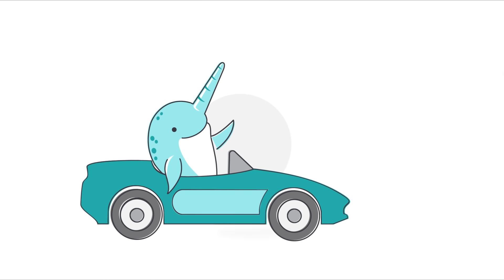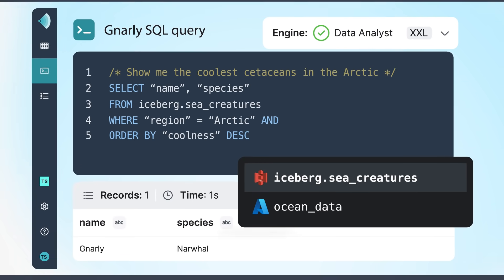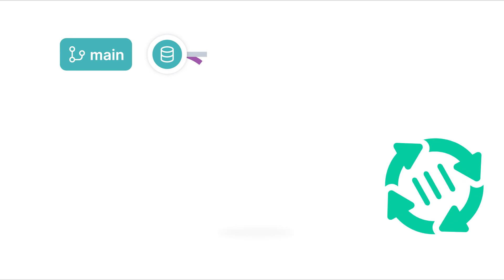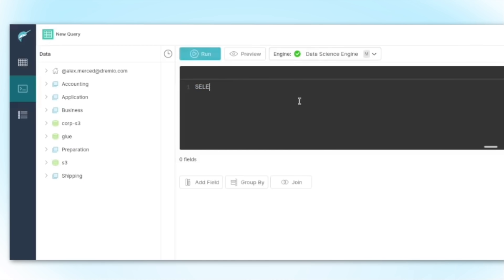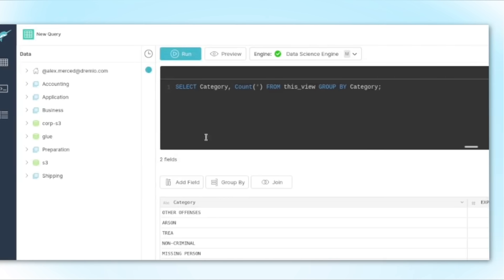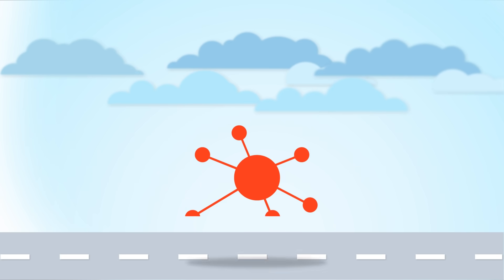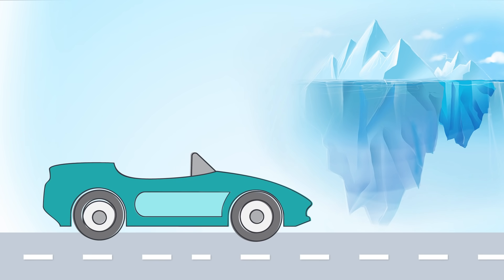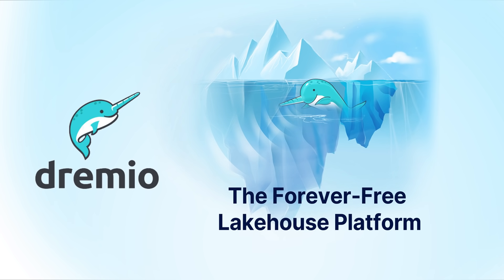Dremio: Get Instant Access to Lakehouse Platform for Free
Dremio's forever-free lakehouse platform is designed to help data consumers make better decisions, faster. It provides an open source foundation and Git-like experience to give users easier access to the most up-to-date and comprehensive data, without having to wait.

The lakehouse platform is built with SQL in mind, making it easy for users to query and analyze data with the same language they are already familiar with. This helps users save time and effort, as they don’t need to learn a new language or system.

A lakehouse platform combines the best of both traditional Data Warehouses and Data Lakes. Data Warehouses store data in an organized way, making it easier for querying and analysis. However, this also means that it takes longer for the data to be updated. On the other hand, Data Lakes store all sorts of raw data in its original form – making it quicker for updates but slower for querying and analysis. A lakehouse platform leverages these two systems by combining their strengths – giving users faster access to fresher data without sacrificing querying power.

With Dremio’s forever-free lakehouse platform, users can take advantage of this powerful combination without worrying about costly fees or complicated setups. The open source foundation also allows developers to customize their own solutions while leveraging Dremio’s existing capabilities – helping businesses create tailored solutions that fit their specific needs.

Regardless of whether you are a small business or a large enterprise, Dremio’s forever-free lakehouse platform can help you drive better decisions through easier access to freshest data without waiting. To learn more about how Dremio’s lakehouse platform can help your business achieve success, visit their today!